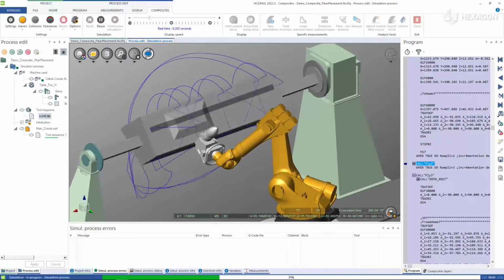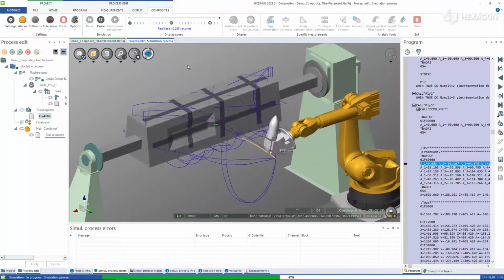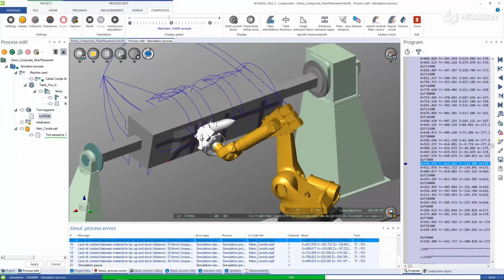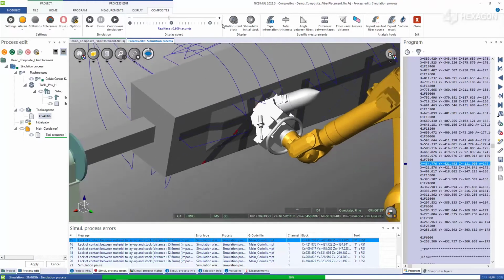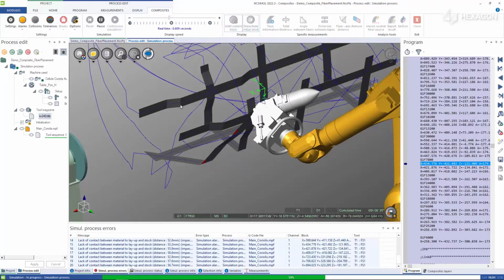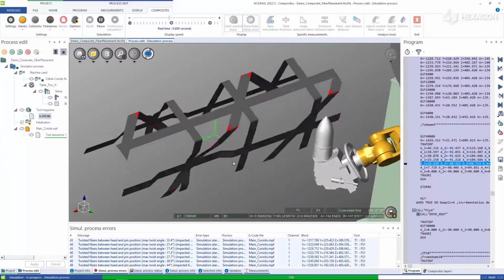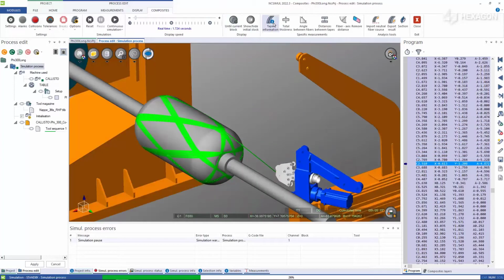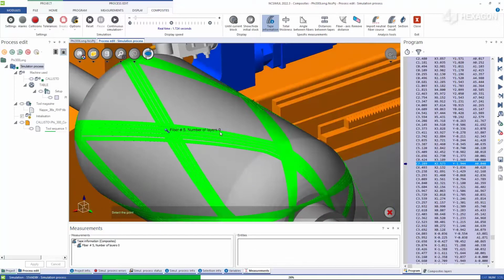AFP, ATL, & CFW Composite Machine Certification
NCSIMUL 2022.3 has a new module to simulate the Automated Fiber Placement (AFP), Automated Tape Laying (ATL) and Continuous Filament Winding (CFW) machines. For each these, it can verify and control the steering angles, pin positions, as well as other specific alarm and collision detection. The results can be exported or compared against an imported neutral fiber, providing yet another solution for certifying any manufacturing process that the users may come across.